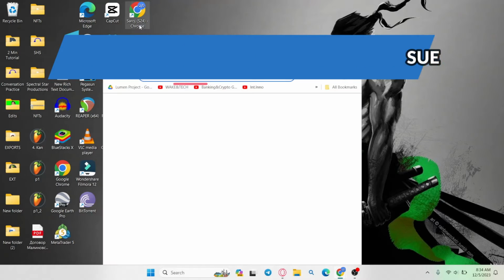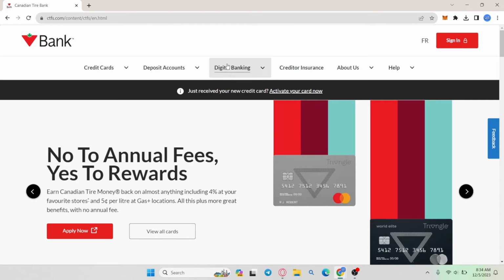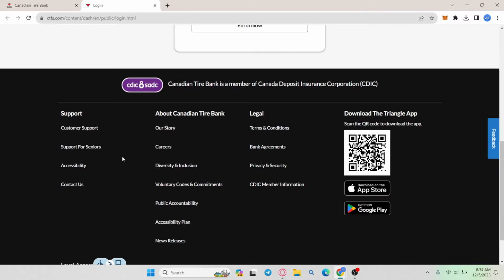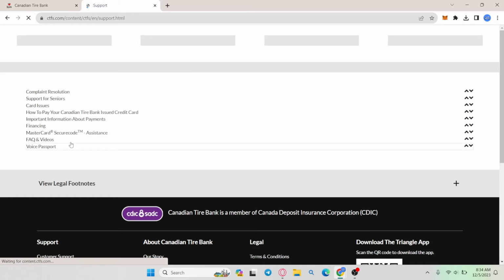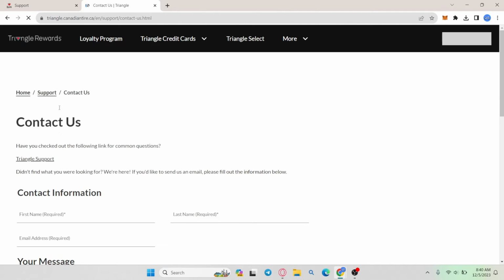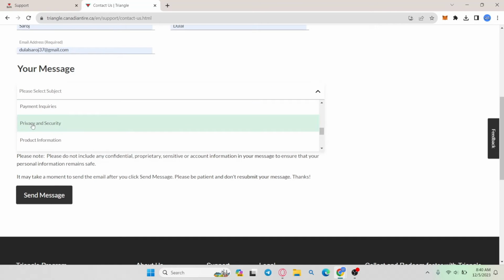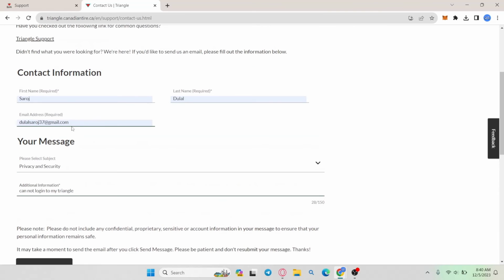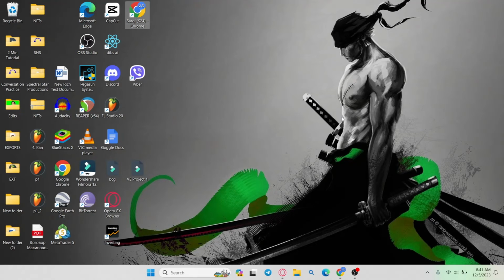How to Fix Triangle Mastercard Login Issue 2023?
Struggling with Triangle Mastercard login issues? Don't worry, we've got you covered! Watch this step-by-step tutorial to troubleshoot and resolve login problems effectively. From password resets to common errors, learn how to navigate through and access your Triangle Mastercard account hassle-free. Watch now and stay in control of your finances!"